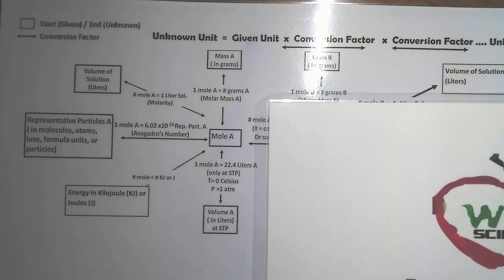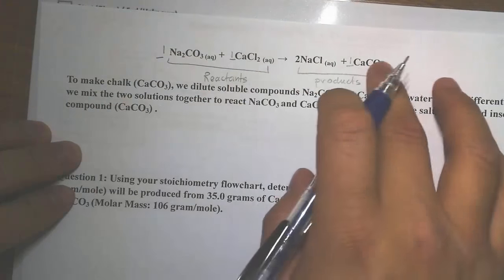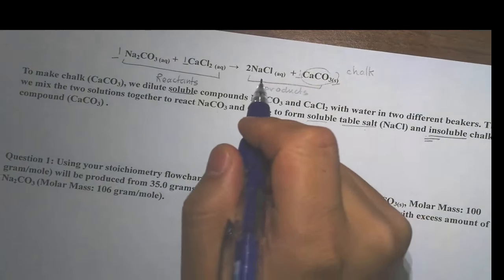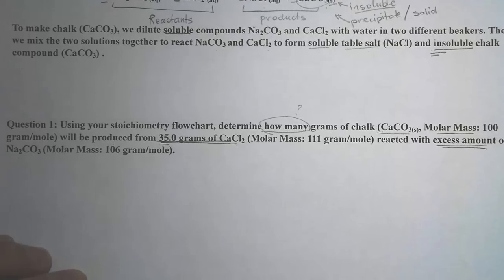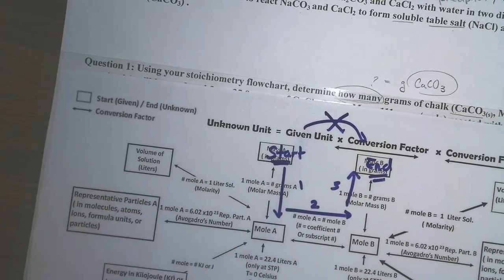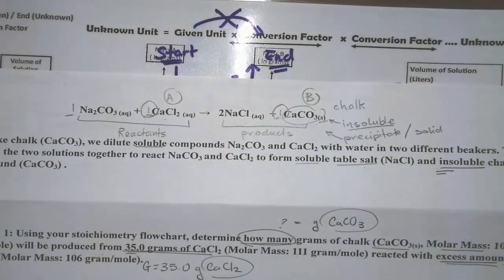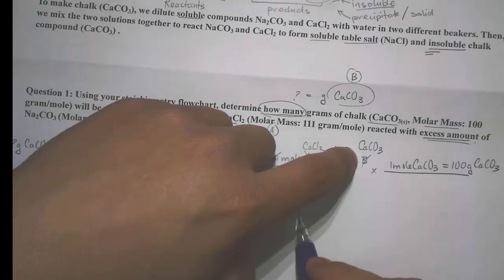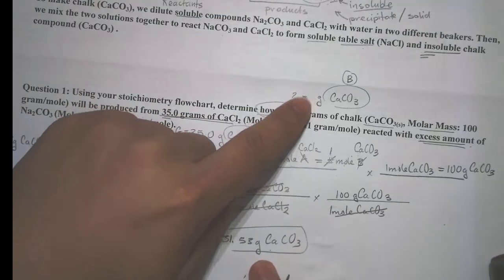intro stoichiometry reaction